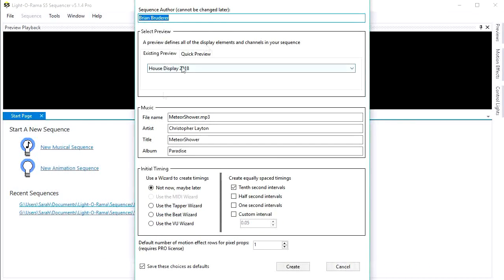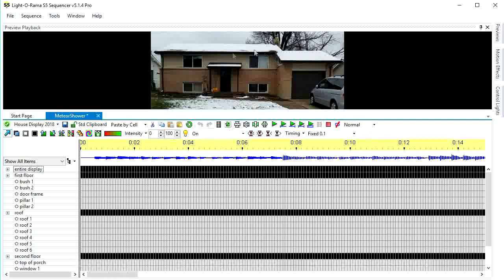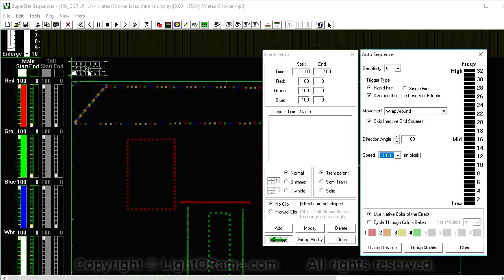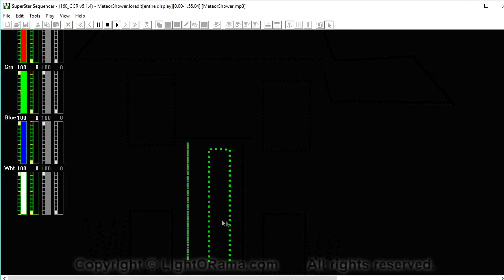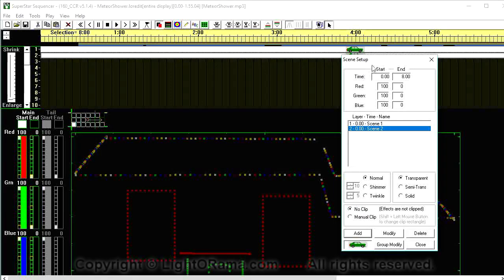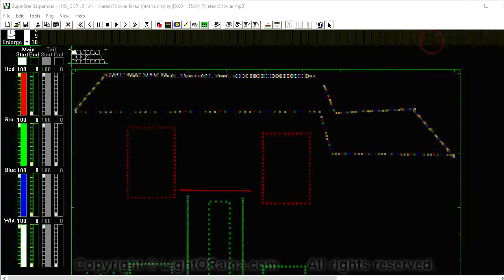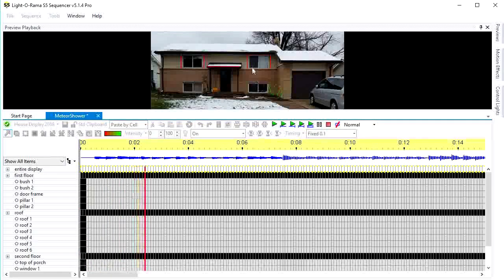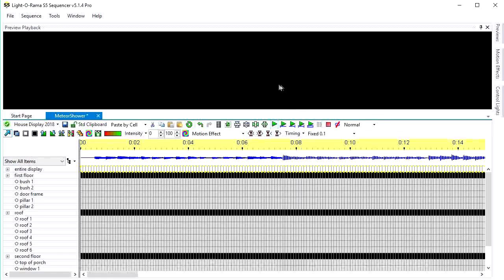Light-O-Rama: Using SuperStar Auto Sequence with Traditional Lights